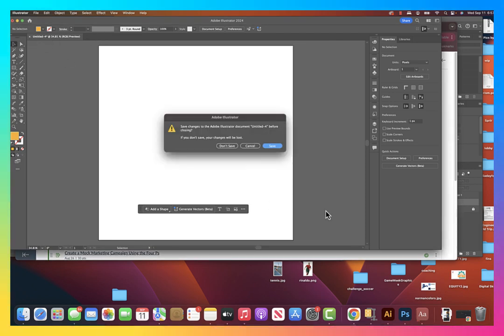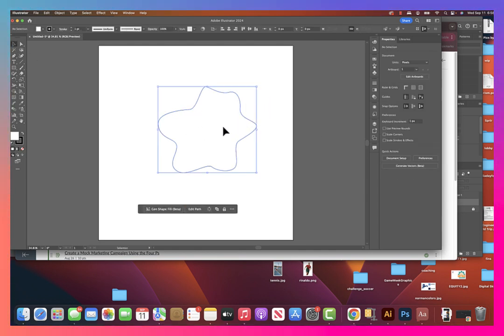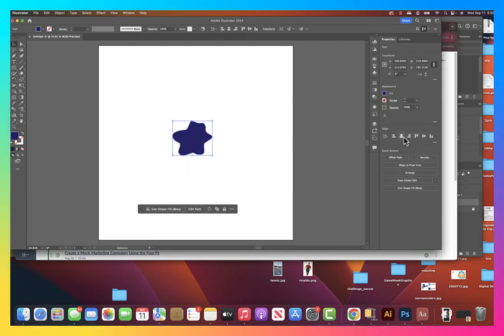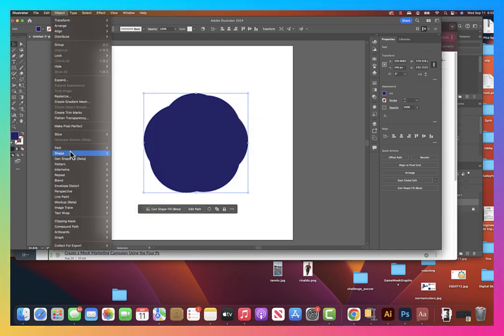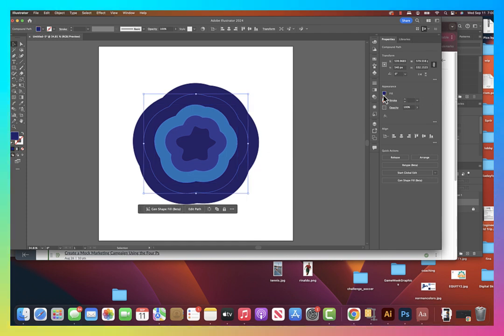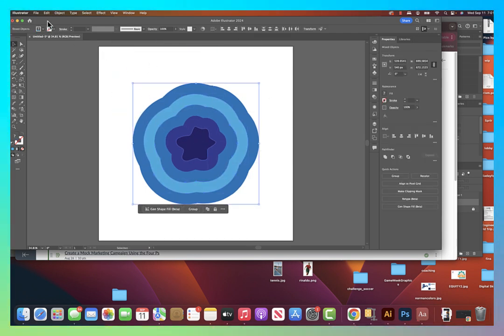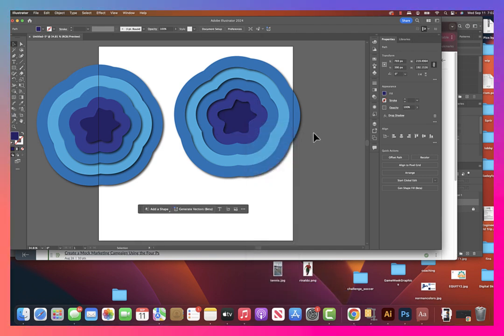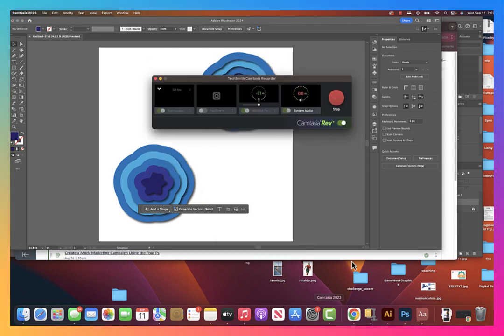Illustrator Challenge - Divide Tool